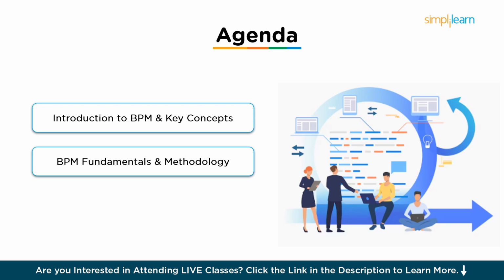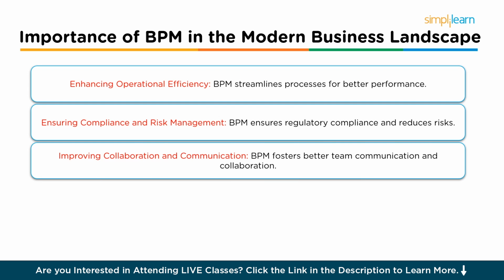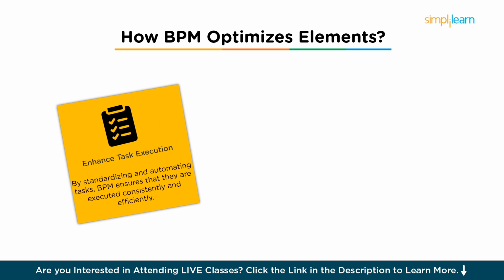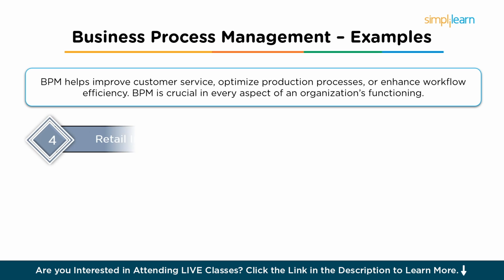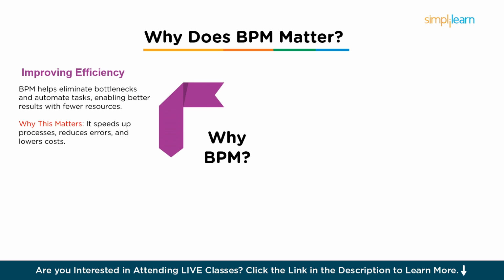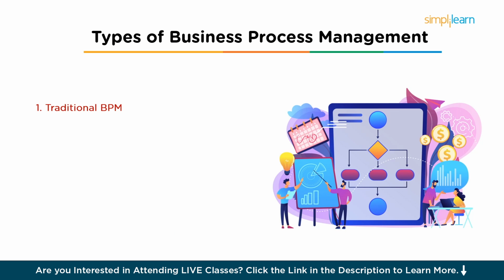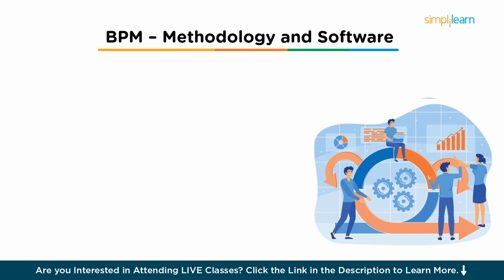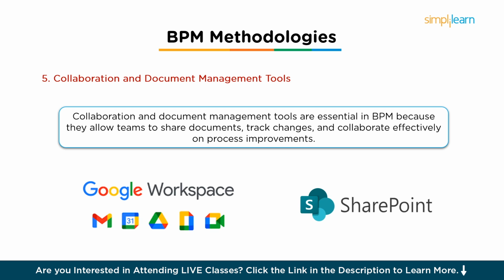Introduction To Business Process Management | Business Process Management Course 2026 | Simplilearn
In this video on Business Process Management (BPM), we will learn how organizations can optimize and improve their processes to drive efficiency and achieve better results. The video is divided into three key sections. Next, we’ll explore the BPM fundamentals and methodology, covering the stages of design, modeling, execution, monitoring, and optimization. We’ll provide real-life examples to illustrate how BPM helps eliminate inefficiencies and foster continuous improvement. Finally, we’ll dive into the tools and techniques used in BPM, highlighting popular software and best practices that help businesses transform their operations. This video is perfect for those looking to gain a solid understanding of BPM and its practical application in real-world scenarios.

➡️ About Simplilearn

Simplilearn is the world’s leading digital skills provider, enabling learners across the globe.
Our programs and certifications empower learners to achieve their career goals faster. Founded in 2010 and based in San Francisco, California, and Bangalore, India, Simplilearn, a Blackstone company is the world’s #1 online Bootcamp for digital economy skills training. Our programs are designed and delivered with world-renowned universities, top corporations, and leading industry bodies via live online classes featuring top industry practitioners, sought-after trainers, and global leaders.

✅ Key Features

5,000,000+ Careers Advanced
2,000+ Qualified Trainers
2,500+ Live Classes per month
400+ Courses
40+ Global Accreditations

✅ Course Offered

Business and Leadership -
Cloud Computing -
Cyber Security -
Data Analytics -
Data Science -
DevOps -
Digital Marketing -
IT Service and Architecture -
Project Management -
Quality Management -
Software Development -
UI and UX -
Blockchain -
Product Management -
General Management -